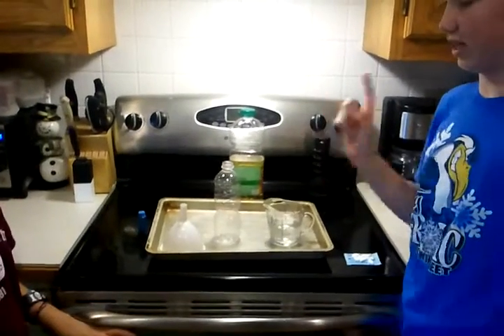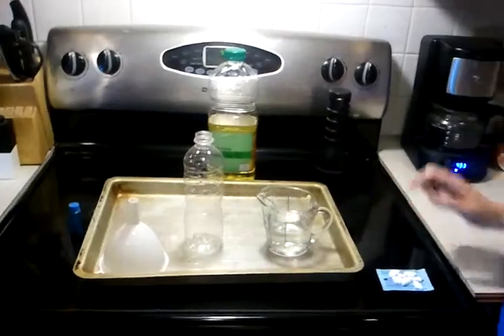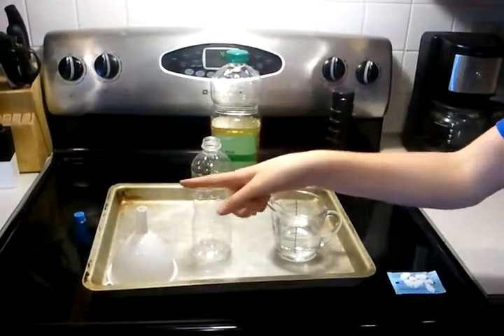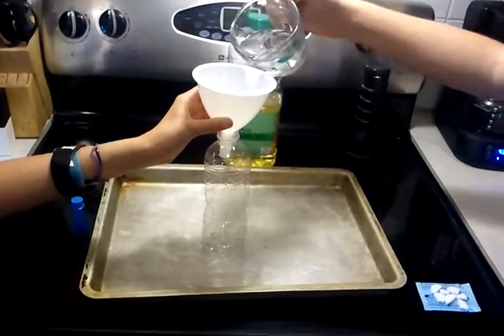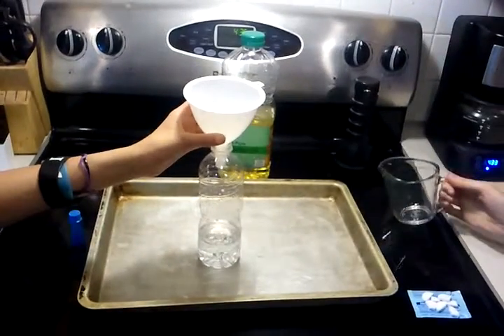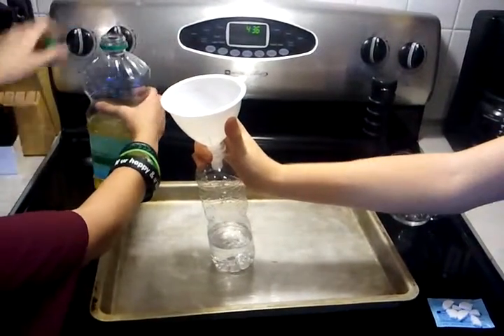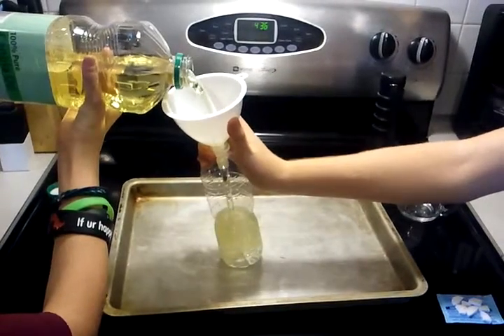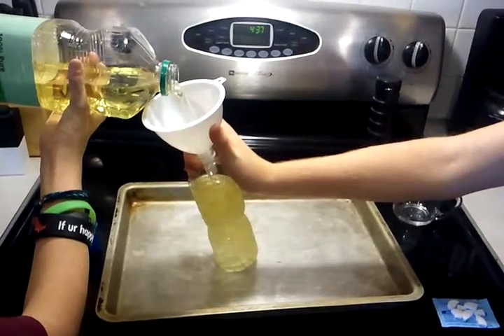video 2013 10 27 16 35 24